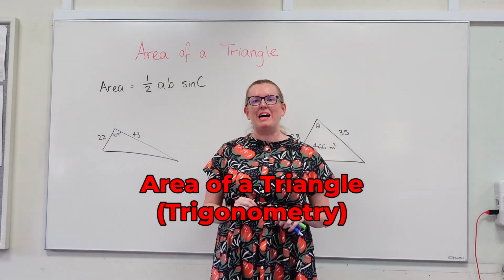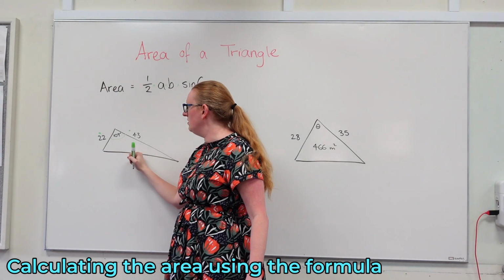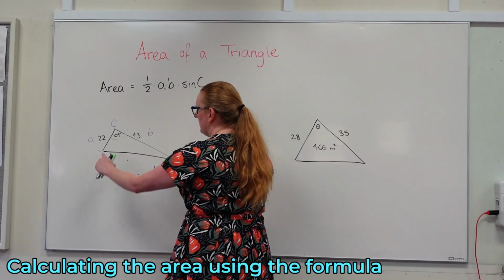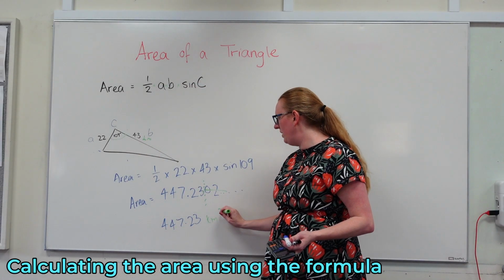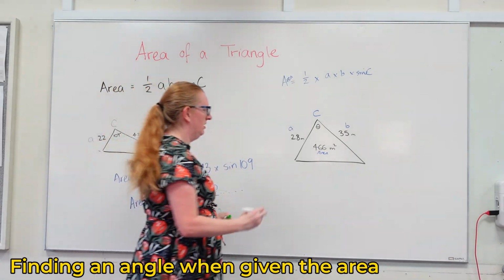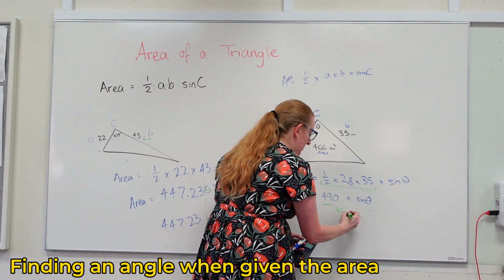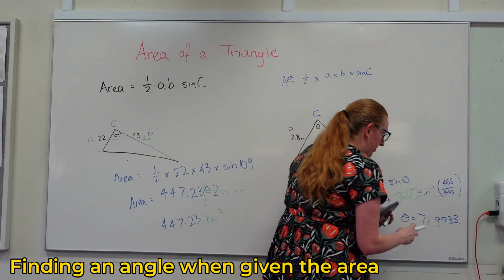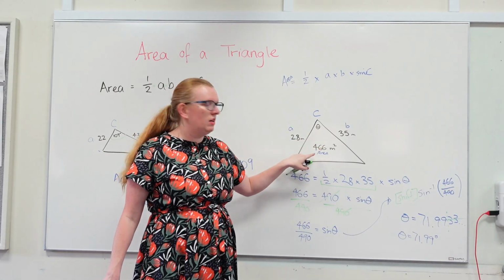Area of a Triangle (Trigonometry)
This video demonstrates how to use the formula Area = 1/2absinC to find the area of a non-right angled triangle, and how to find a missing angle when given the area.

(Please excuse the squeaky floorboards!)